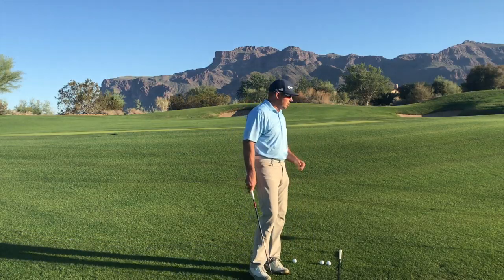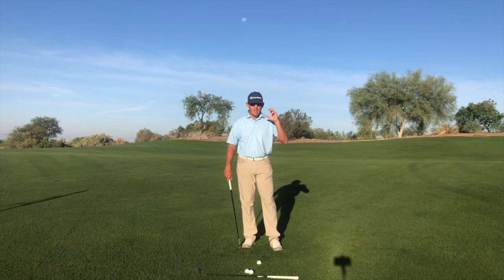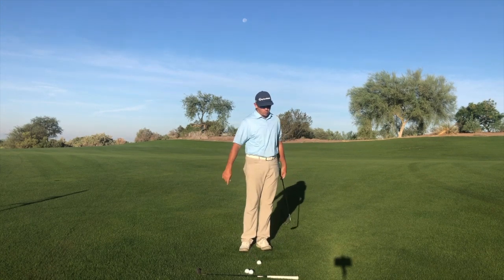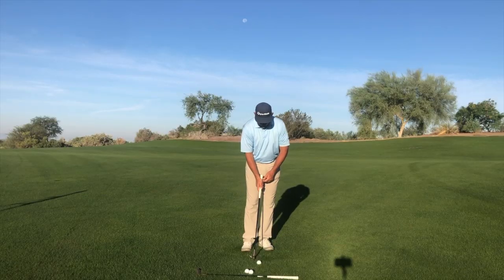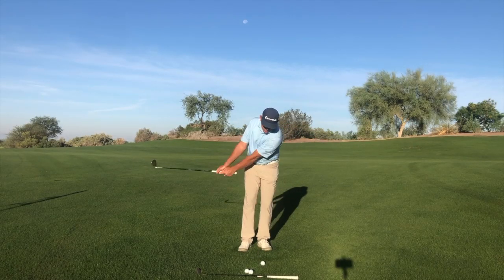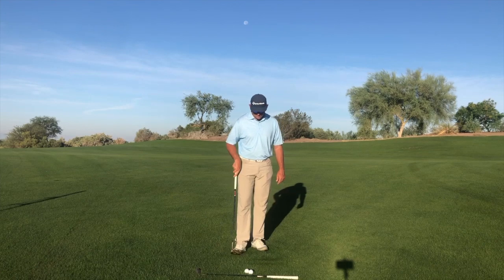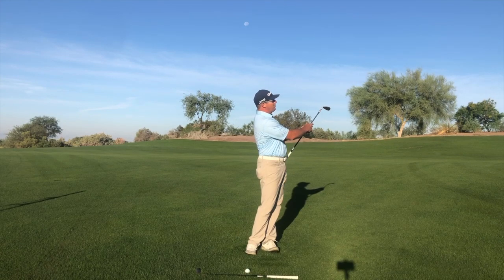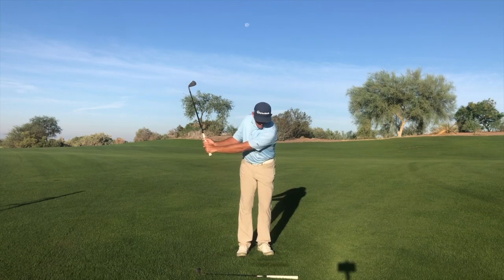Short Game Swing VS Full Swing Explained! | Pivot And Hinge